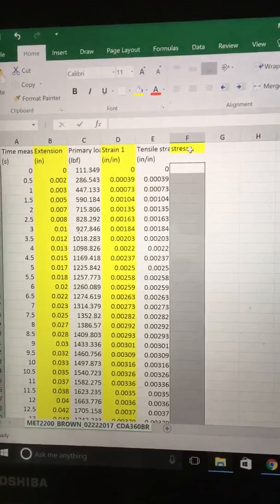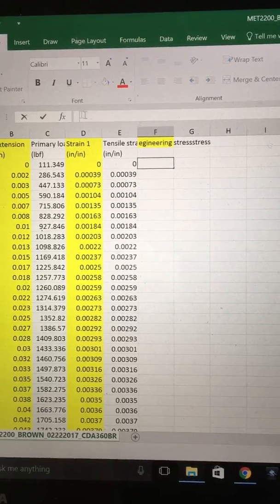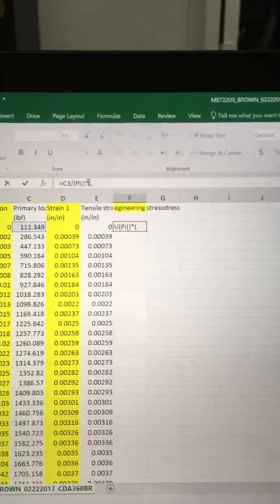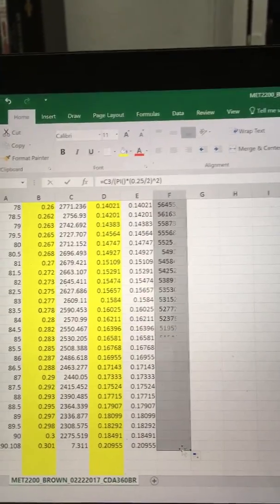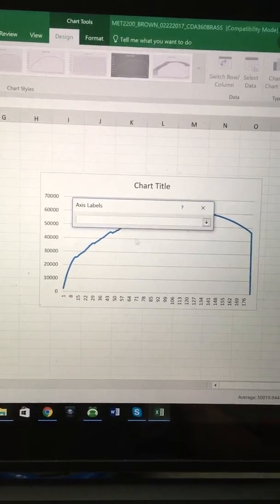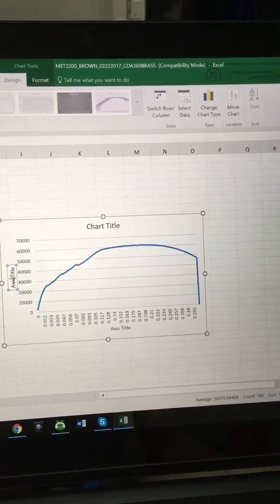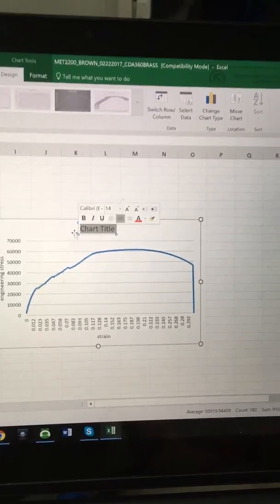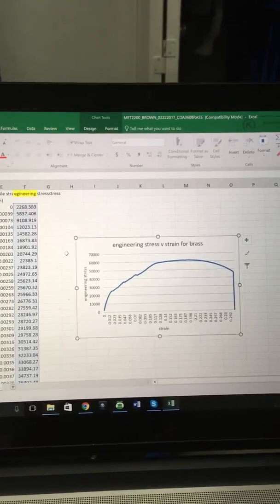For mats class explanation of stress strain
For mats classmates idc if randoms wanna post comments